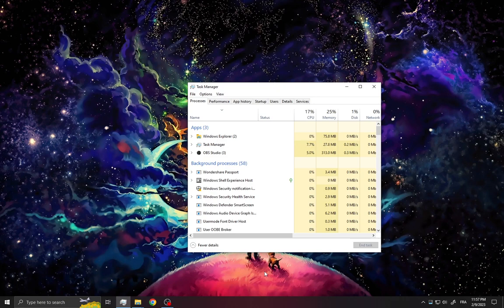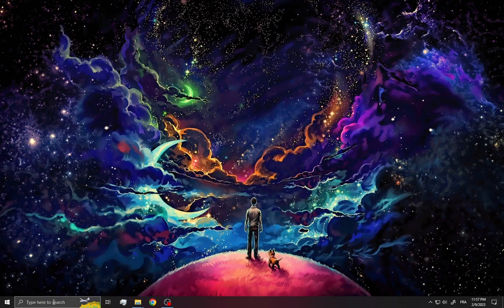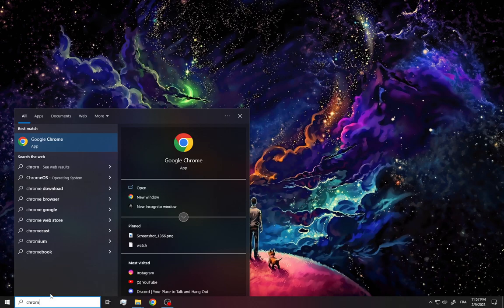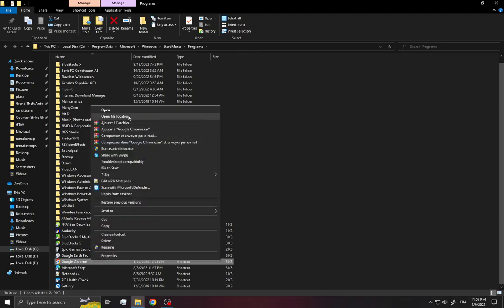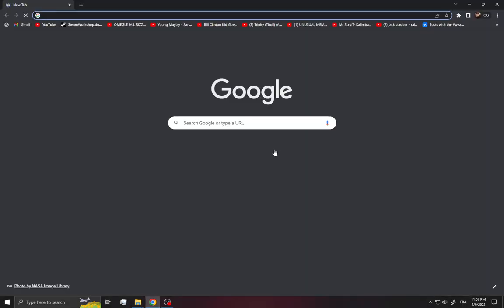Google Chrome Won't Open in Windows 11 and Windows 10 - (FIXED)